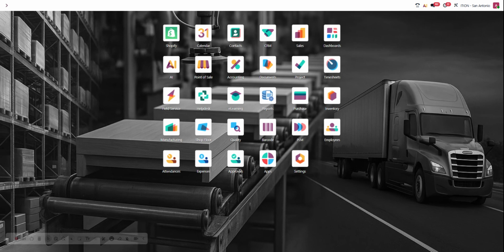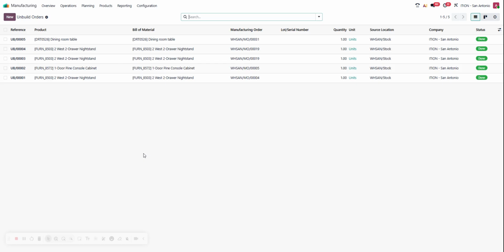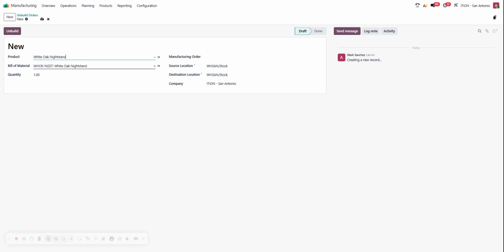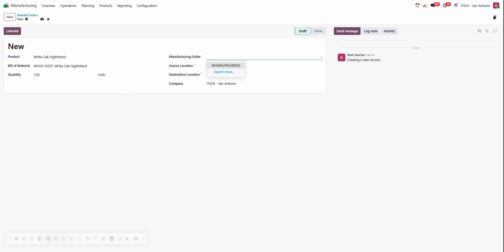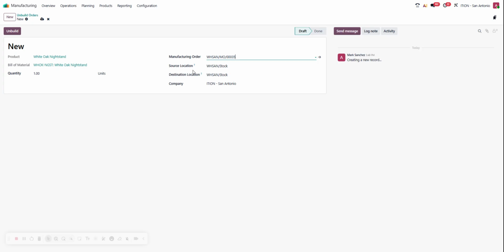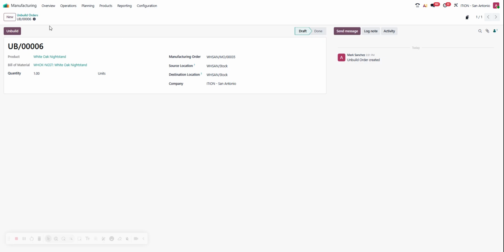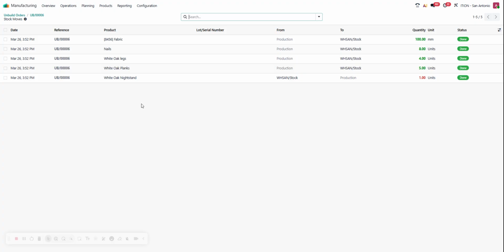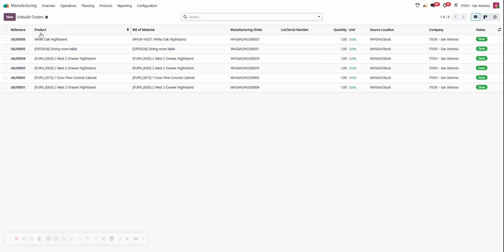How to create and confirm an Unbuild Order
In this tutorial, we dive deep into the manufacturing process to show you exactly how to create and confirm an Unbuild Order in Odoo 19. Whether you need to dismantle a finished product or manage stock returns, this guide covers everything you need to know.